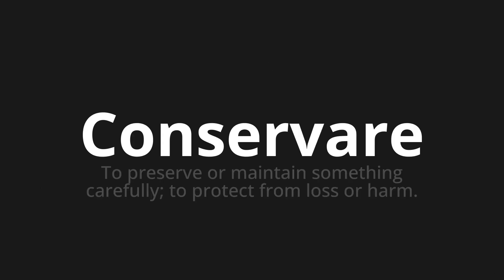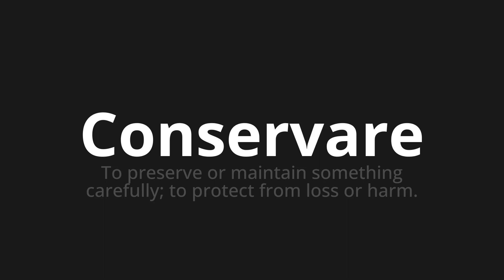How to pronounce Conservare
Master the Pronunciation of 'Conservare Which means preserve' - which means : To Preserve or Maintain Something Carefully;to protect from loss or harm. 📝 with @PizzaPronunciation 🎓🗣️ - [Your Guide to Italian]

Learn to pronounce 'Conservare' perfectly in Italian with our easy and engaging tutorial by @PizzaPronunciation! 📖📽️ In this comprehensive video, we provide you with native speaker examples 🗣️👂 and phonetic breakdowns 🎵 to ensure you get the pronunciation just right.

How to say Keep in Italian